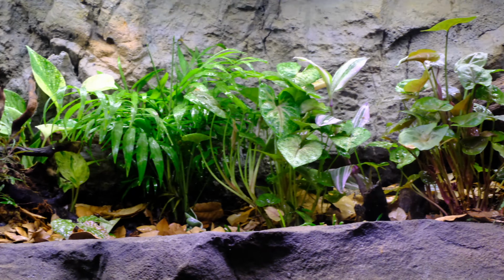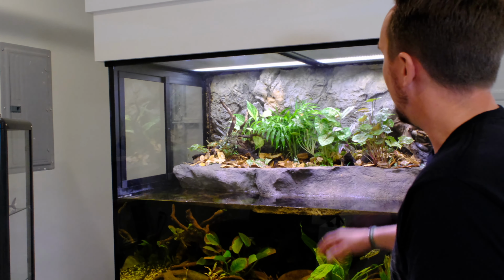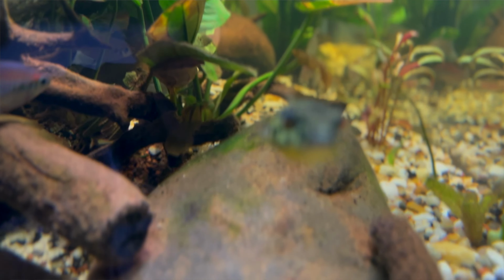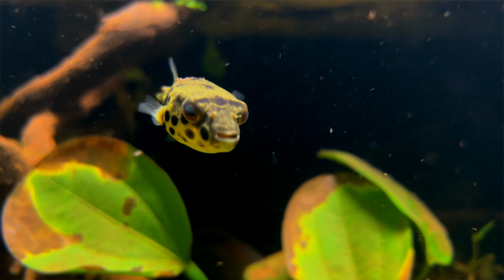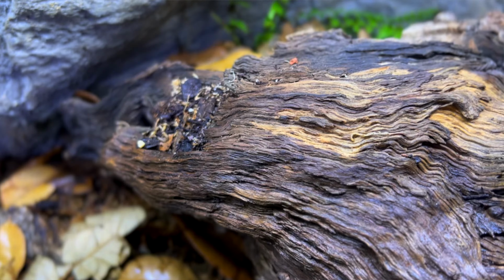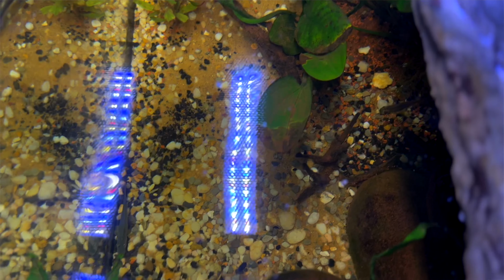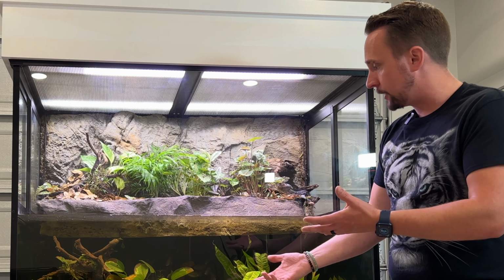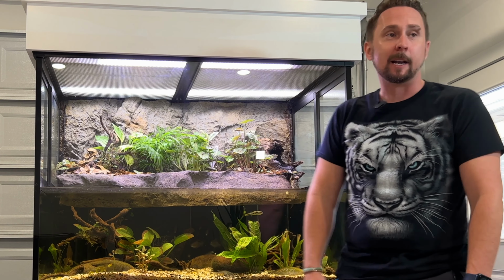How to Build & Set-up a BIG Paludarium for Cichlids Frogs and Lizards (Bioactive)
Cichlids Frogs Lizards In A Large Bioactive Aquarium/paludarium from start to current. You too can build a bioactive vivarium with an aquarium below and put whatever your dream is.

Camera Gear: Fujifilm XT-4 / Sony ZV-1 / iPhone 12 pro / Gopro hero 9

💭 Comment what type of videos you want to see next!

Hi! I’m Jay Wilson and I have a passion for aquatic life. I love impacting lives in a positive manner by making fun video content. I create videos about aquariums, vivarium, paludarium, turtles, cichlids, saltwater aquariums, and so much more.

0:01 - How the Dream started
1:04 - he build process of the Aquarium
2:09 - Building the base for the Frogs and Lizards
2:56 - Cutting and adhering the background
3:52 - Filling the gaps and DIY landscape
4:07 - Overview of the Aquarium and Fish
8:03 - Discussing more details of the Aquarium
9:43 - What is next
9:49 - Outro Holla